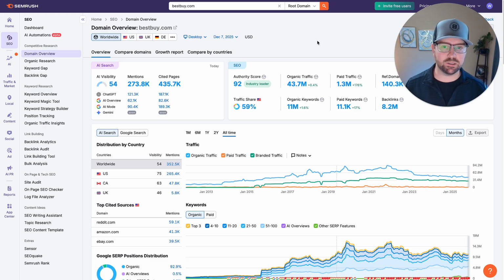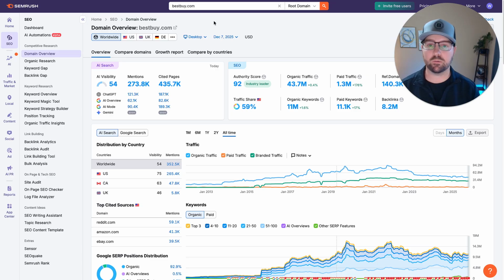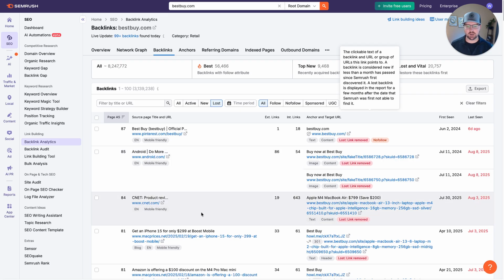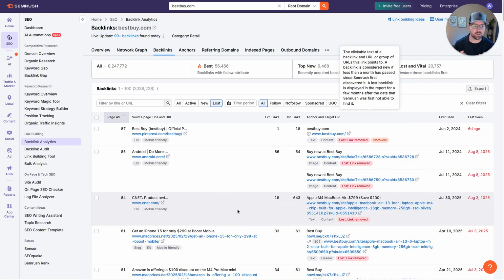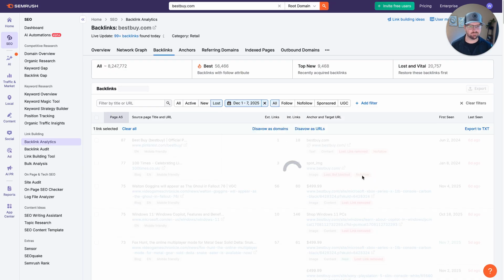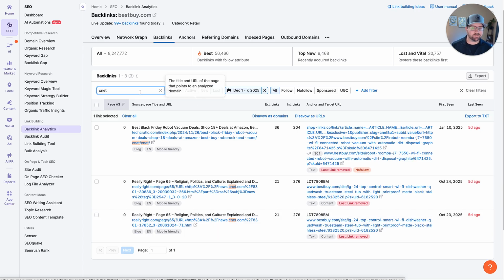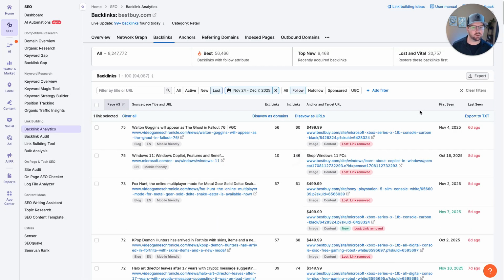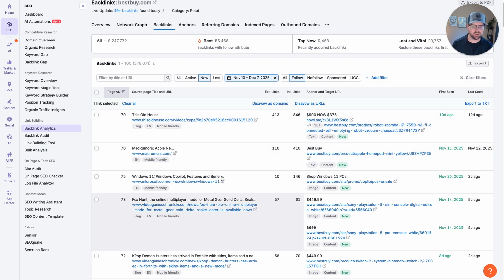Best Semrush Filters For Finding Backlink Opportunities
If you want to know the best Semrush filters for finding backlink opportunities, then this video is for you! Give it a try today for FREE

Welcome to a strategic dive into the digital trenches of Semrush, where we unlock the secrets to finding those golden backlink opportunities. If you're serious about dominating your competition and bolstering your SEO strategy, this video is an invaluable resource. As you know, backlinks are the lifeblood of SEO 💪, giving your website the authority and visibility it needs to climb the ranks of search engine results.

In today's video, we'll guide you through the precise Semrush filters you need to implement immediately to identify those hidden gems of opportunity that will solidify your online presence. Let's face it – in the fast-paced digital marketplace, the right links from relevant and authoritative sources can make all the difference between being a leader or just another follower.

We'll explore the most efficient filter settings for sourcing backlink prospects that matter. From domain authority to industry relevance, you'll learn which parameters you should focus on to ensure that you're not just gathering links, but creating a powerful web of influence 🌐 across the digital space.

Our aim here is to equip you with a process that's replicable, razor-sharp, and results-oriented. A well-structured backlink profile not only enhances your visibility but also builds trust and credibility with your audience and peers in the industry.

Watch as we peel back the curtain on competitive intelligence, unraveling the data-driven approach to tapping into sources that your competitors might have overlooked. By incorporating these methods, you will turn your backlink strategy from hopeful guesswork into a focused, revenue-generating machine. 🚀

Remember, this isn't just about finding links. It's about crafting a network of connections that propels your business to new heights. Engage with us in the comments below your insights, experiences, and any questions you might have. And be sure to check the links below for additional resources to supercharge your marketing results.